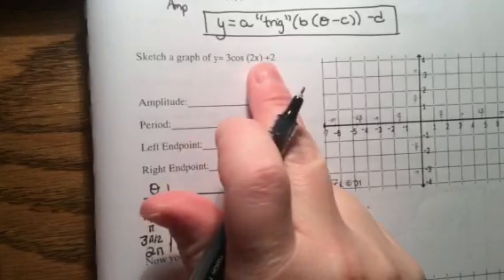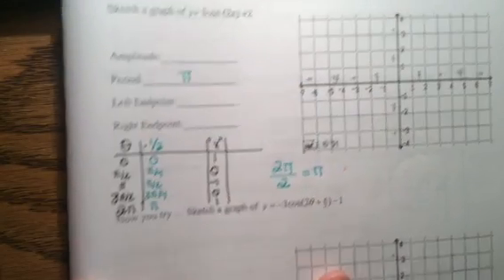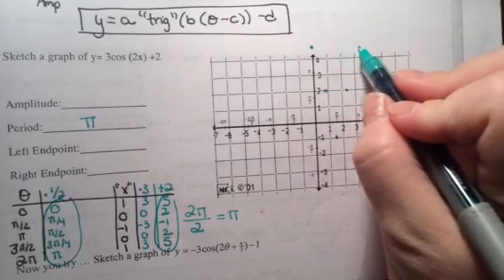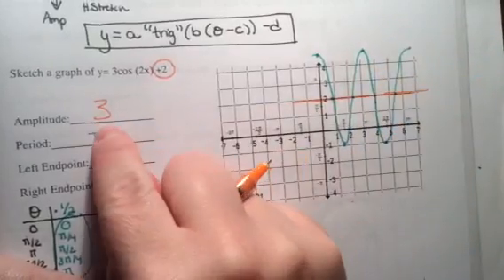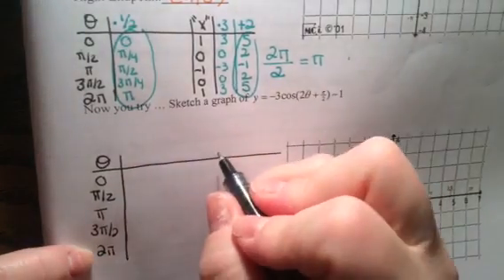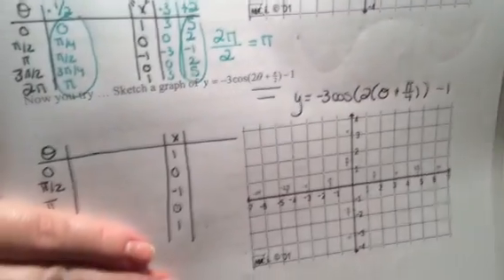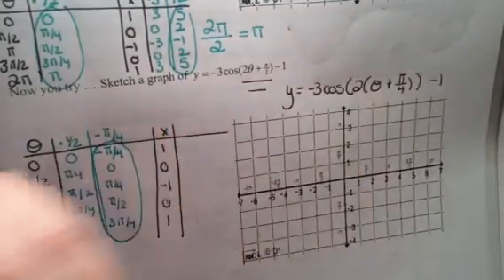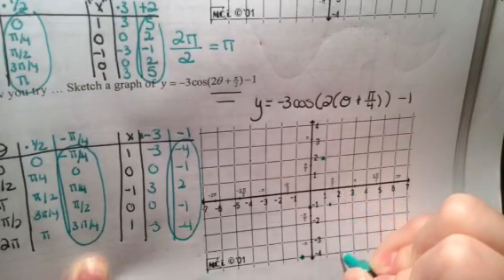Intro to graphing trig functions (part 3)